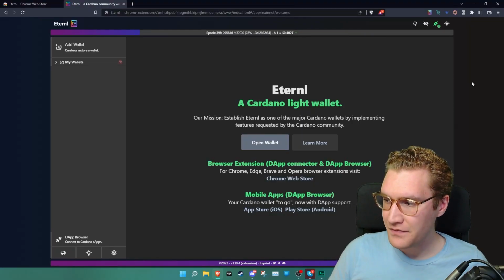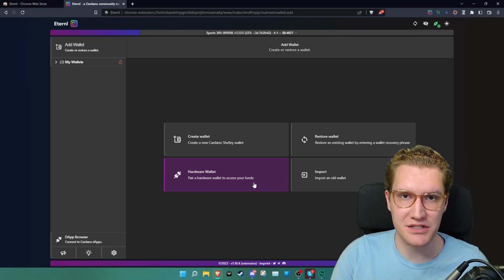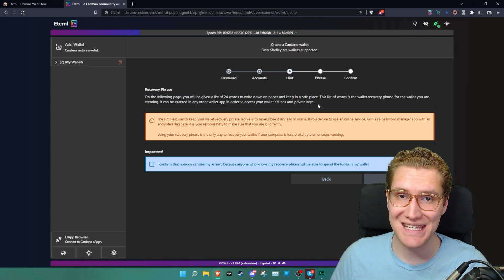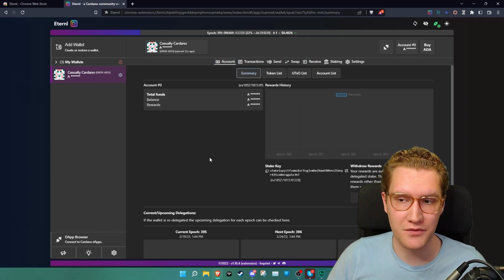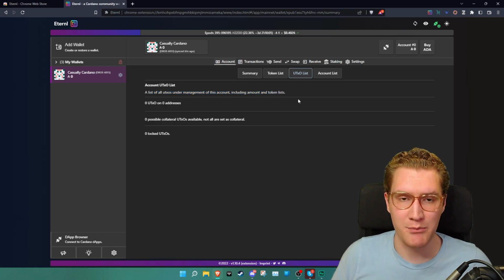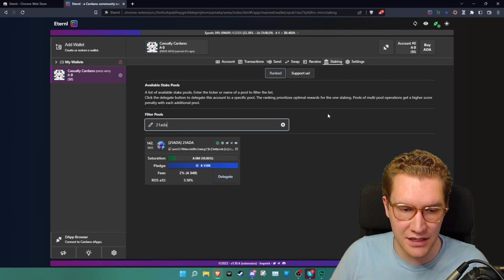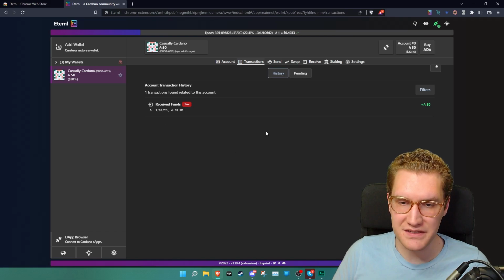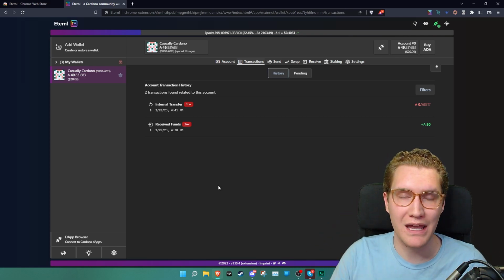How to Use Eternl Wallet on Cardano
A quick tutorial on Eternl Wallet, one of the best light wallets for the Cardano ecosystem!